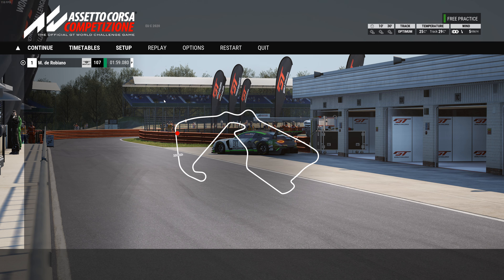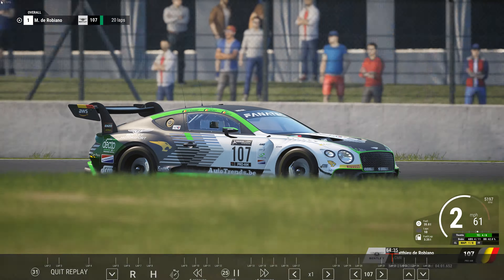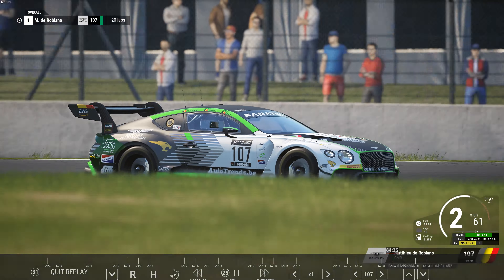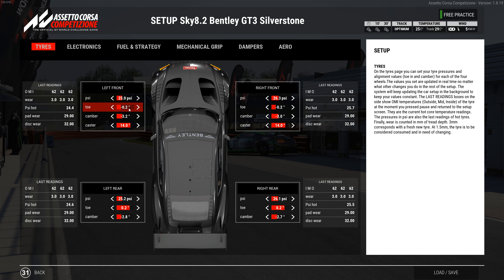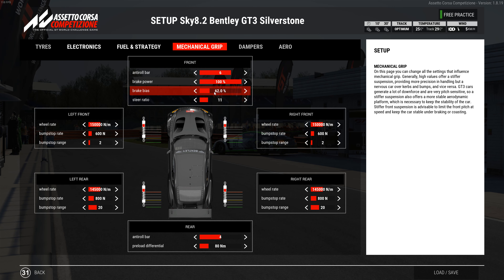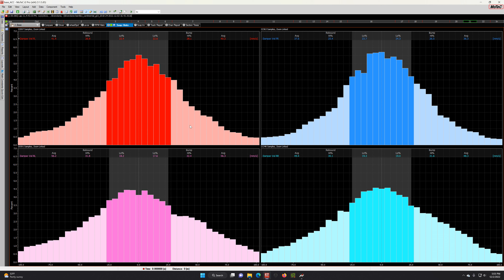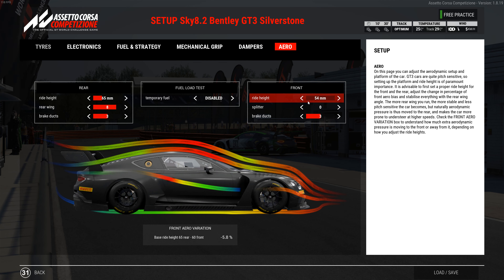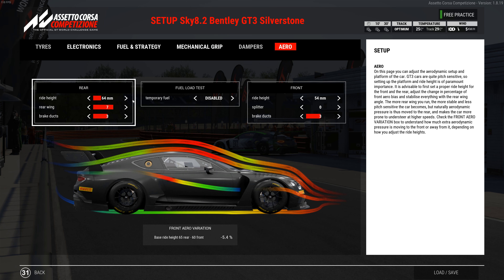Assetto Corsa Competizione: GIVING ME A HARD TIME! / Bentley GT3 RACE SETUP@ Silverstone / W SETUP